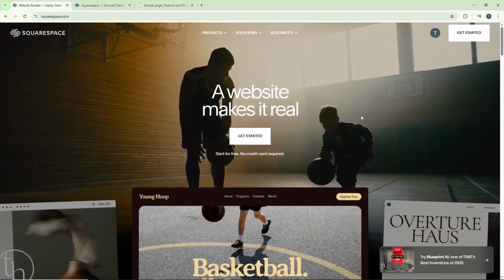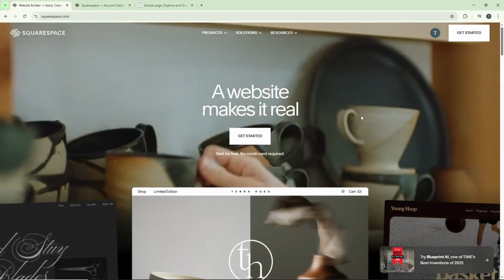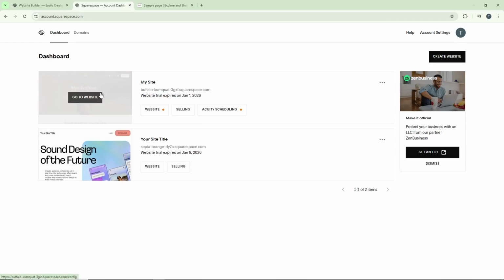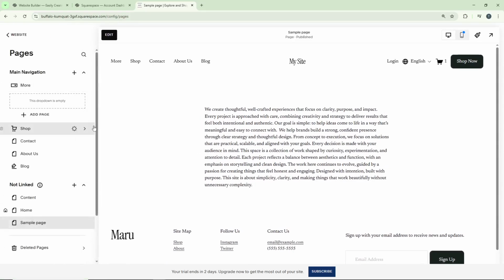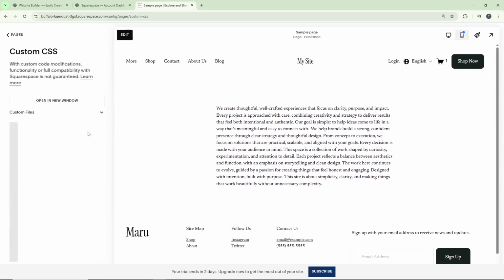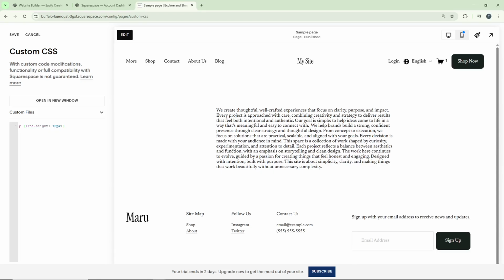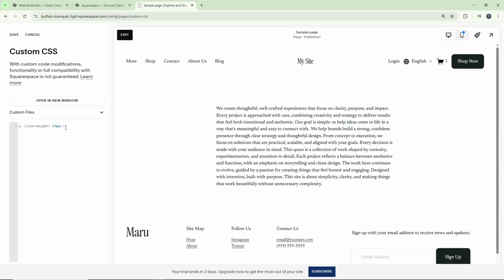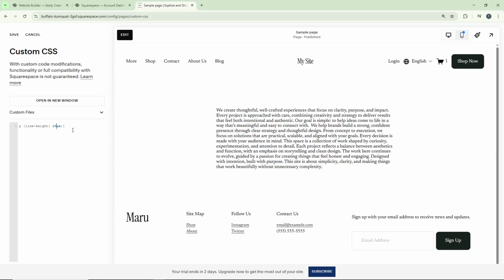How To Remove Space Between Text In Squarespace (Tutorial 2026)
Along the way, you'll learn remove space between text in Squarespace, reduce line spacing Squarespace tutorial, eliminate extra space Squarespace paragraphs, adjust text block spacing Squarespace, fix unwanted gaps between text Squarespace, change vertical text spacing Squarespace, customize text padding Squarespace website, decrease space between lines Squarespace, how to remove paragraph space Squarespace, squarespace text formatting tutorial, reduce white space in Squarespace, set up text spacing Squarespace